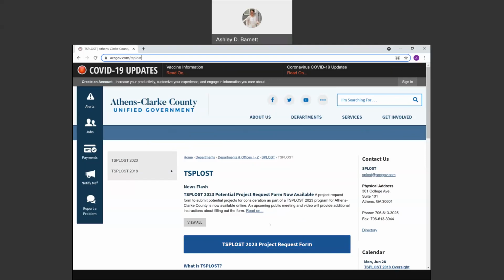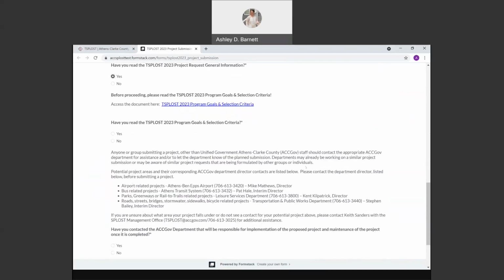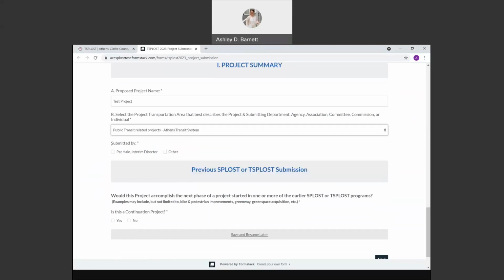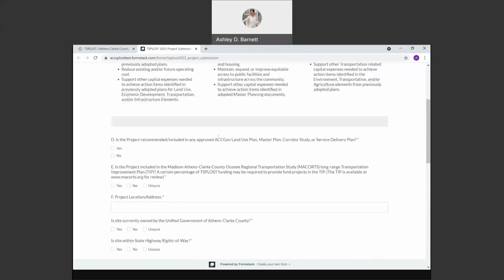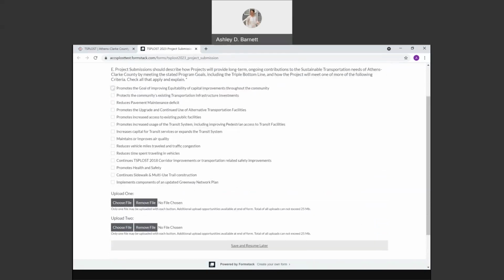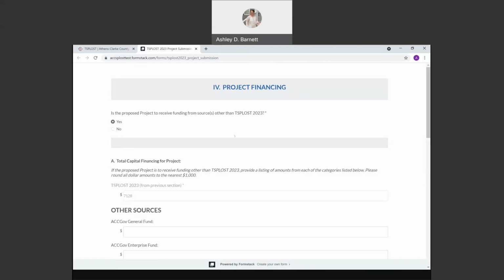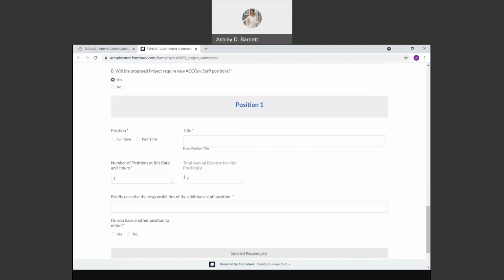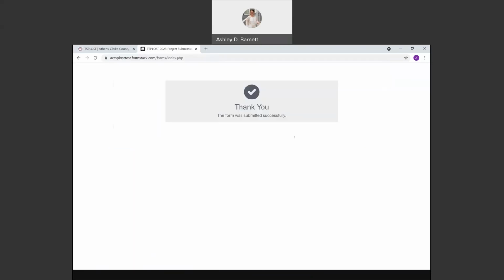TSPLOST 2023 Project Request Form Instructional Video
This video provides instructions for how to fill out the project request form for organizations and individuals to submit potential projects for consideration as part of a possible Transportation Special Purpose Local Option Sales Tax (TSPLOST) 2023 program for Athens-Clarke County.

It is highly recommended that interested parties submit request forms as early as possible once they are complete to allow time for staff review and follow up requests for any needed additional information. Projects will be reviewed in the order that they are received.

Project request forms are due from the public no later than August 15, 2021 and from ACCGov departments no later than July 28, 2021. Potential TSPLOST projects can be very complicated and require detailed information, particularly for cost projections.

In most cases, individuals interested in submitting a project for consideration should work with an organization or agency or contact the appropriate ACCGov department for assistance. Departments may also be aware of similar project requests from other groups or individuals.

Georgia law allows local communities to use TSPLOST proceeds for transportation-related purposes, if approved by voters in a referendum. The first TSPLOST for Athens-Clarke County, TSPLOST 2018, was a 1% sales tax approved by voters in November 2017. Collections began on April 1, 2018 and are scheduled to end in late 2022 or early 2023 after collecting an estimated $109.5 million for 19 projects.

The TSPLOST 2023 Advisory Committee is a group of 22 residents appointed by the Mayor and Commission. The committee is responsible for recommending a list of candidate projects for adoption by the Mayor and Commission. Athens-Clarke County residents will vote on May 24, 2022 on the program and the final list of projects approved by the Mayor and Commission.

If voters approve a TSPLOST 2023 program on May 24, 2022, TSPLOST sales tax collection will continue uninterrupted at the expiration of the current TSPLOST 2018 collections. The local sales tax rate of 8% would not increase as a result of the TSPLOST 2023 program.

contains a link to the projection submission form, a calendar of upcoming TSPLOST meetings and deadlines, and other information related to the potential TSPLOST 2023 program and the current TSPLOST 2018 program.

The SPLOST/TSPLOST Program Management Office, which oversees the Special Purpose Local Option Sales Tax (SPLOST) and TSPLOST programs for Athens-Clarke County, is coordinating the TSPLOST 2023 process.